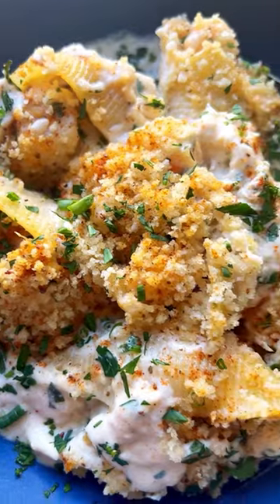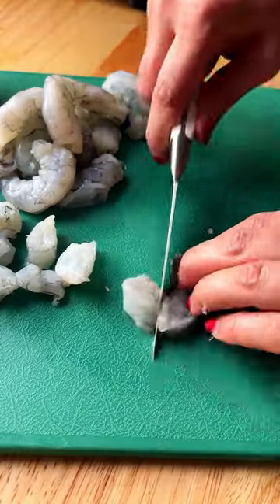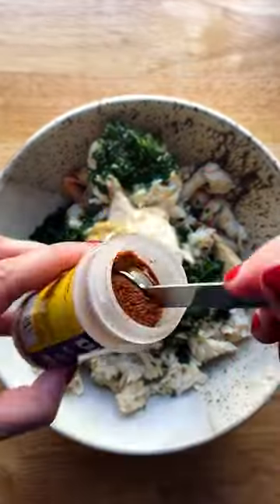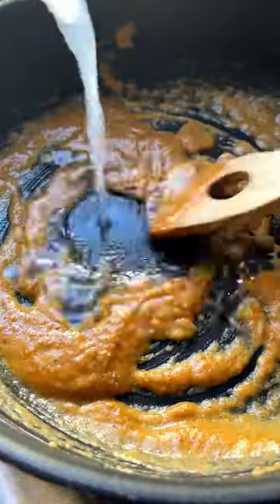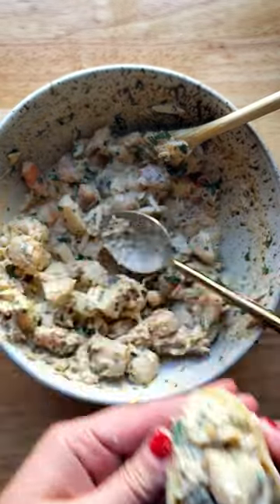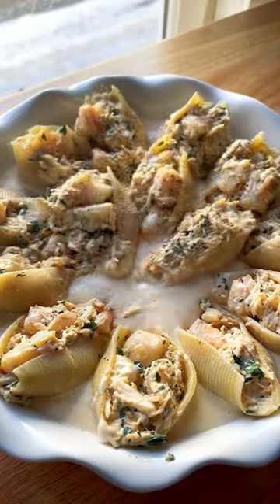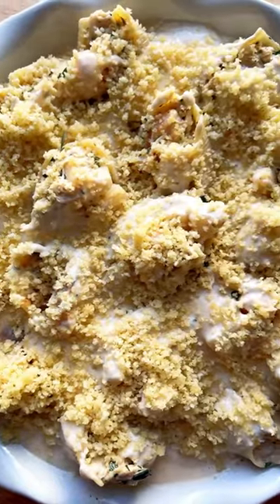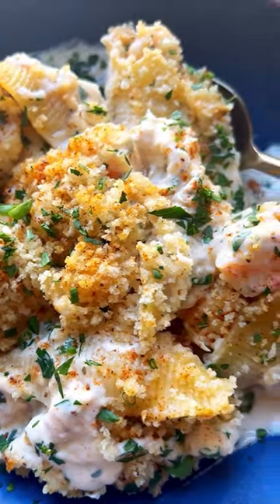SEAFOOD STUFFED SHELLS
✨SEAFOOD STUFFED SHELLS✨ The ultimate seafood dinner! These jumbo shells are stuffed to the brim with delicate seafood & smothered in creamy Old Bay béchamel sauce for the perfect decadent special occasion seafood pasta!

6 oz jumbo pasta shells
1 Tbsp unsalted butter
½ small yellow onion, finely diced
4 cloves garlic, finely chopped or grated
8 oz shrimp, thawed, peeled, deveined, & cut into ½-inch pieces
8 oz bay scallops, thawed & cut into ½-inch pieces if necessary
8 oz lump crab
¼ C finely chopped fresh parsley
⅓ C mayo
1 Tbsp Dijon mustard
1 tsp Old Bay seasoning
½ lemon, juiced
S&P

sauce:
3 Tbsp unsalted butter
3 Tbsp AP flour
1 C clam juice
2 C half & half
1 tsp Old Bay seasoning
S&P

breadcrumbs:
½ C panko breadcrumbs
2 Tbsp unsalted butter, melted
S&P

​​Head to PWWB or Google “PWWB Seafood Stuffed Shells” for the full recipe!

If you try it, please leave a star rating & review on the blog post. We love hearing from you!👇🏼​​